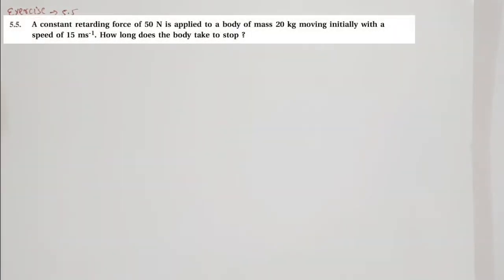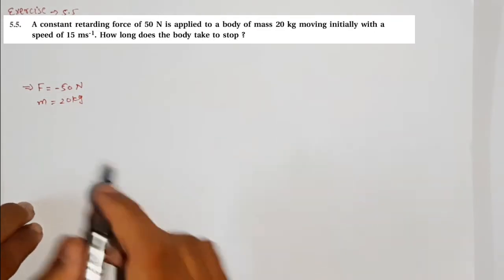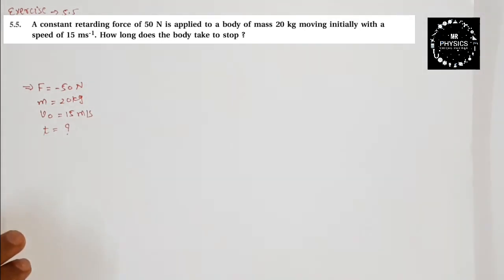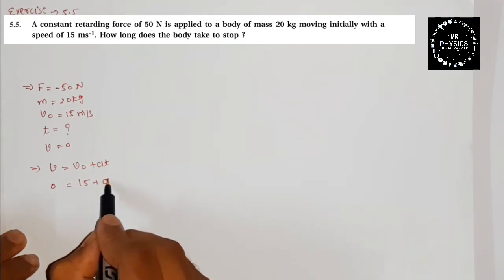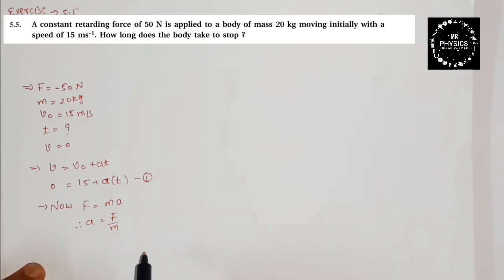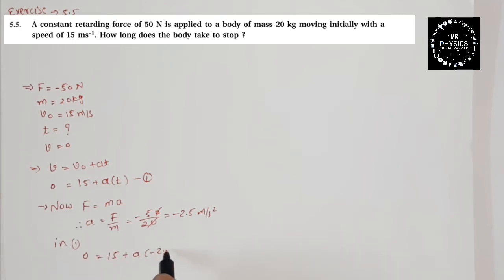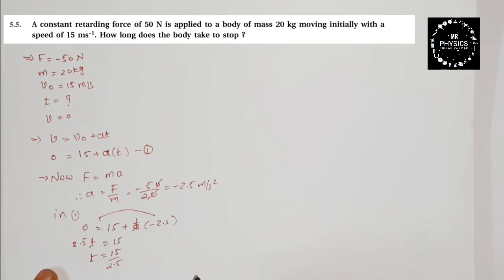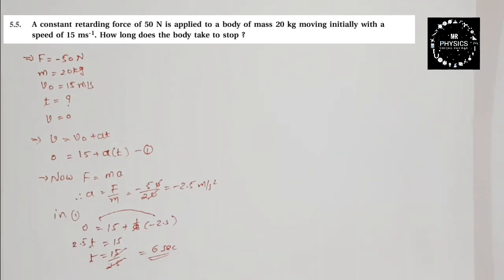CLASS 11 (CHAPTER 5 )(EXERCISE -5.5)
Topic:-
         Exercise-5.5

2 (_CHEM_PHY_MATHS)

40 years of paper jee

 NOTE_
     S.L.ARORA BOOK FOR (BOARD + ENTRANCE)